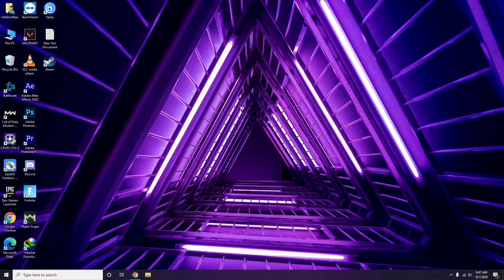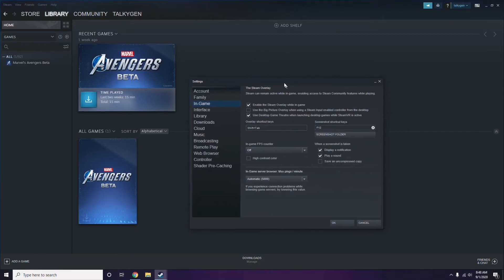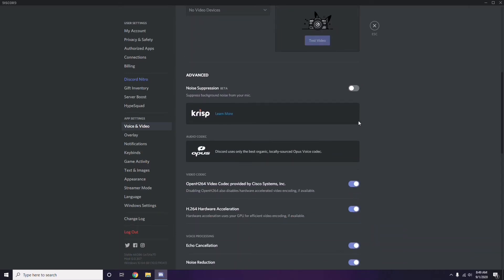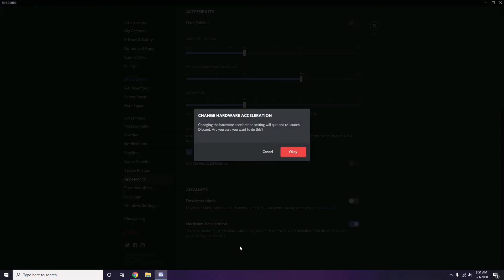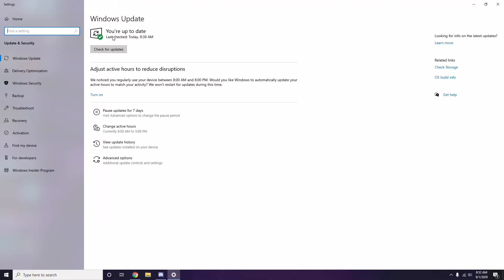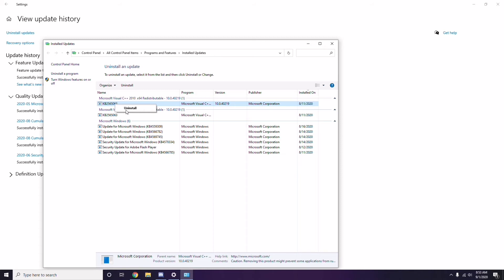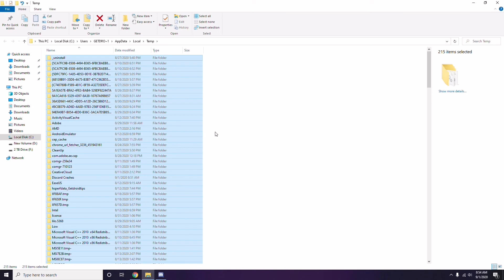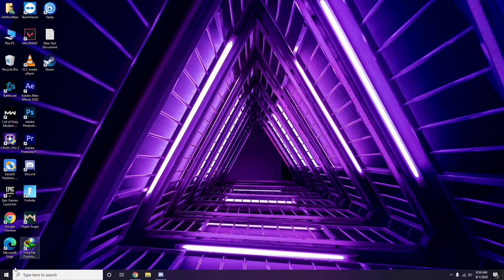How to Fix PAYDAY 2 Crashing at Startup, Wont Launch or Lags with FPS Drop-2021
In this Tutorial, we help you to fix How to Fix PAYDAY 2 Crashing at Startup, Wont Launch or Lags with FPS Drop-2021

➜ Links to the Best Electric Bikes 2021 we listed in this video:

►US Links◄
5- ANCHEER AT2 BLEU SPARK 27.5 INCH
4- METAKOO Electric Bike Cybertrack 100
3- VanMoof S3
2- Rad Power Bikes RadWagon 4
1- Charge Bikes City

►UK Links◄
5- ANCHEER AT2 BLEU SPARK 27.5 INCH
4- METAKOO Electric Bike Cybertrack 100
3- VanMoof S3
2- Rad Power Bikes RadWagon 4
1- Charge Bikes City

►CA Links◄
5- ANCHEER AT2 BLEU SPARK 27.5 INCH
4- METAKOO Electric Bike Cybertrack 100
3- VanMoof S3
2- Rad Power Bikes RadWagon 4
1- Charge Bikes City

►GERMNAY Links◄
5- ANCHEER AT2 BLEU SPARK 27.5 INCH
4- METAKOO Electric Bike Cybertrack 100
3- VanMoof S3
2- Rad Power Bikes RadWagon 4
1- Charge Bikes City

5- ANCHEER AT2 BLEU SPARK 27.5 INCH
4- METAKOO Electric Bike Cybertrack 100
3- VanMoof S3
2- Rad Power Bikes RadWagon 4
1- Charge Bikes City

1- Google Pixel 4a (Just Black, 6GB RAM, 128GB Storage)

2- Google Pixel 5 5G 128GB - Just Black

3-Google Pixel 5 Sorta Sage, 8GB RAM, 128GB Storage

4- Google Pixel 3a XL (Clearly White, 64 GB) (4 GB RAM) (White)

5-Google Pixel 2 XL (18:9 Display, 128 GB) Black-White

6-New Apple iPhone 12 (128GB) - Blue

7- New Apple iPhone 12 Pro Max (128GB) - Pacific Blue

8-New Apple iPhone 12 Pro (128GB) - Gold

9- New Apple iPhone 12 Pro (128GB) - Graphite

10- New Apple iPhone 12 Pro (128GB) - Pacific Blue

11- New Apple iPhone 12 Pro Max (256GB) - Pacific Blue

12- New Apple iPhone 12 Pro Max (128GB) - Pacific Blue

13- New Apple iPhone 12 Pro (256GB) - Gold

14- New Apple iPhone 12 Pro Max (256GB) - Graphite